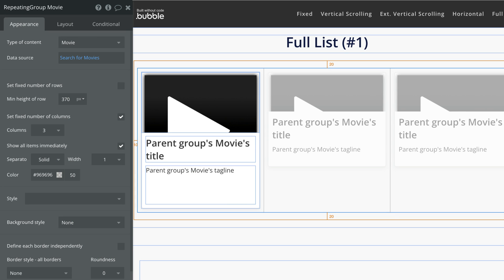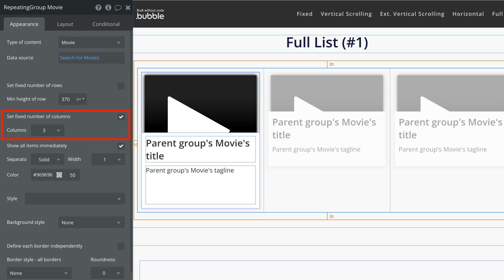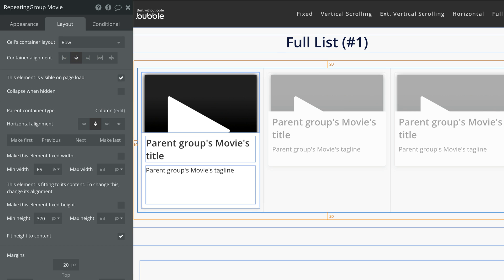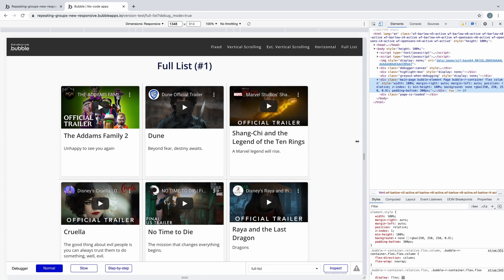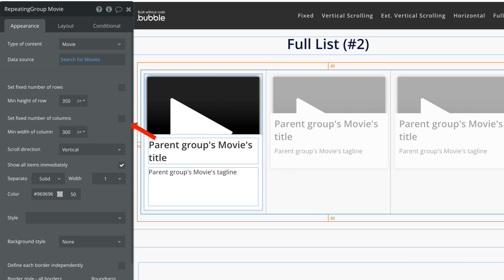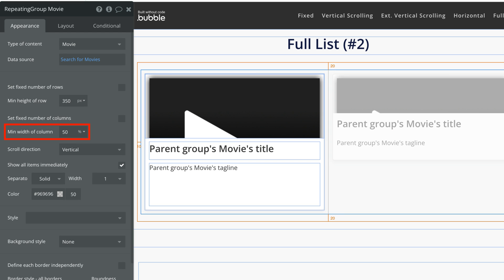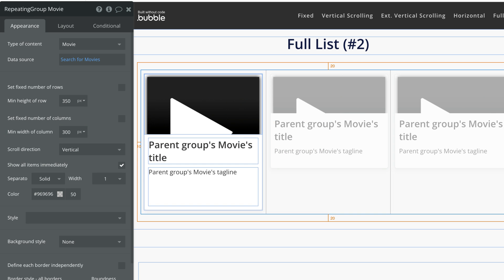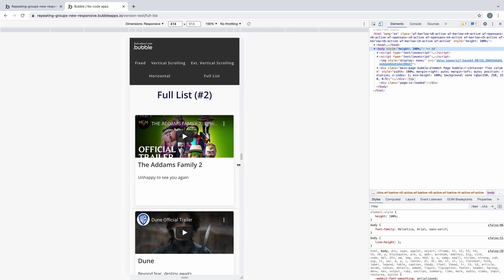How To Create a Full List Repeating Group With Bubble’s New Responsive Editor